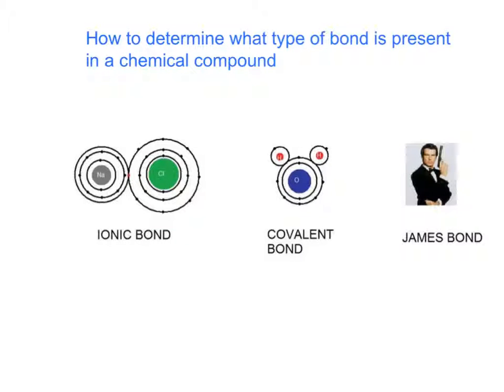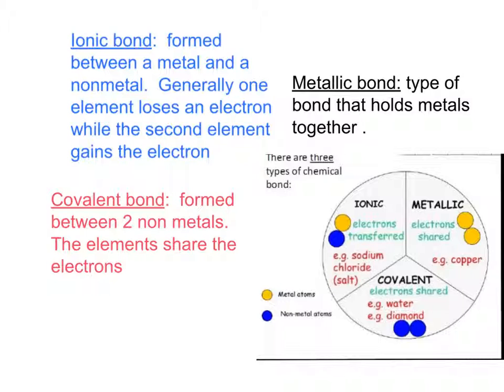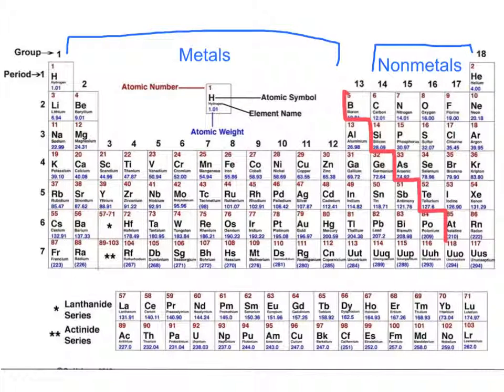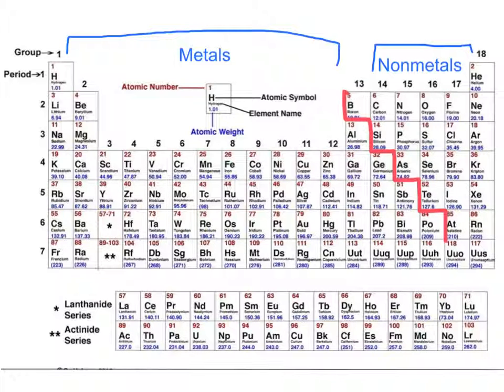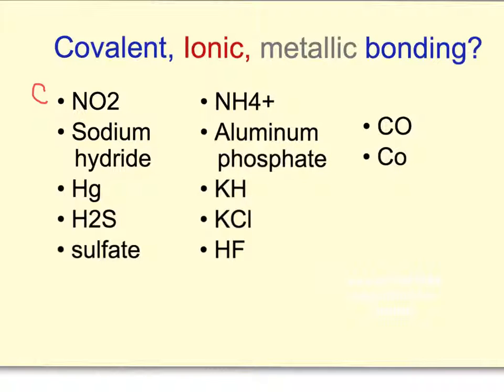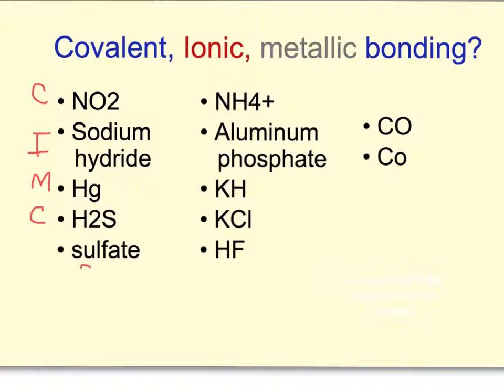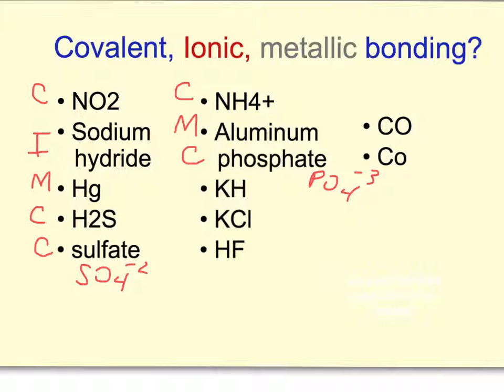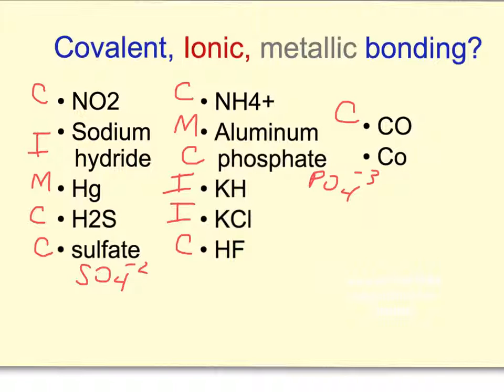Chemical bonding types